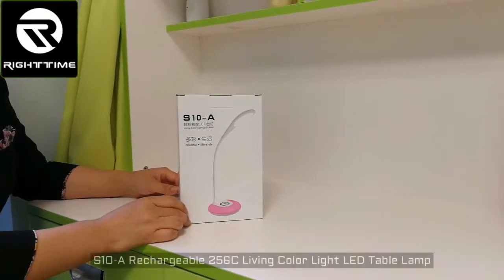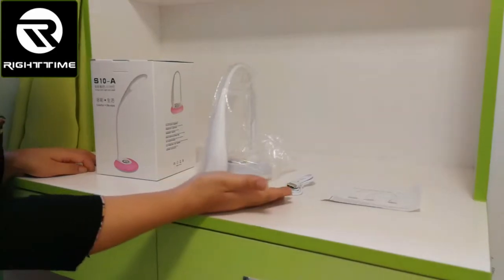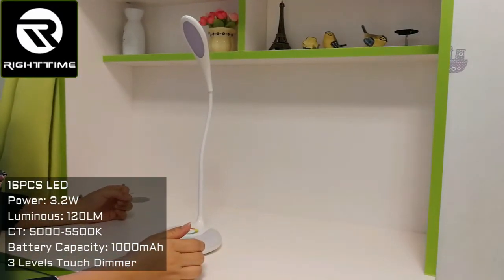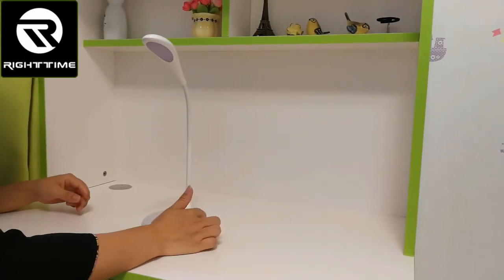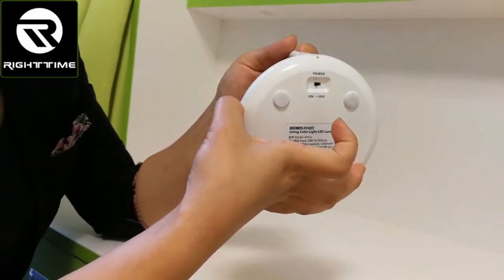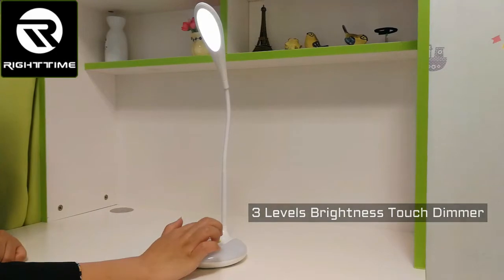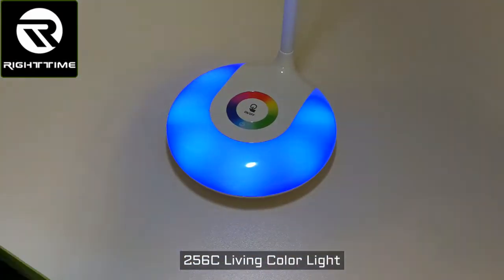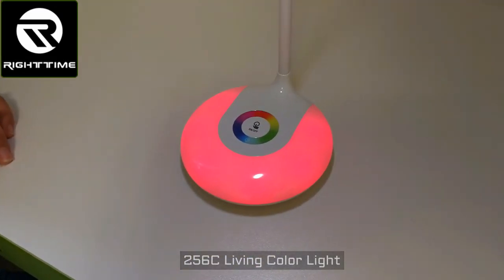S10A Rechargeable and Flexible LED Table Lamp with 256C RGB Living Color Light-Right Time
DISCRIPTIONS:
256C magic RGB living color light: can choose a single color or set 256 colors changing alternately
Reading lamp 3 levels brightness touch dimmer
Built-in 1000mAh rechargeable lithium battery
Flexible rubber neck can be adjusted to any angle as your request
USB fan function optional

We also have many other innovative and multi-function LED table lamps, please kindly view our